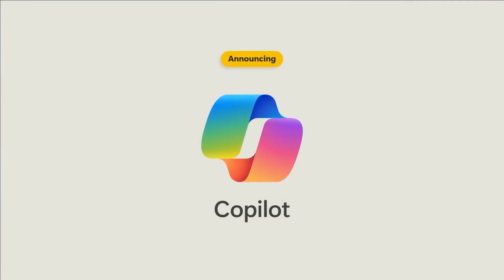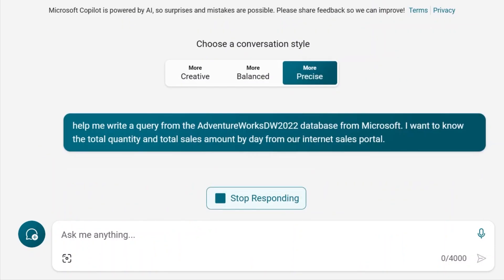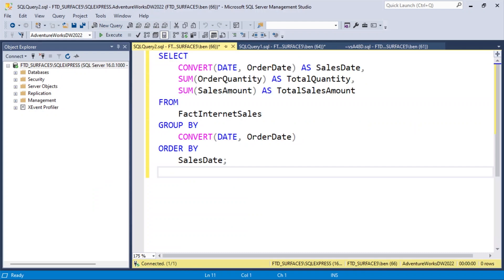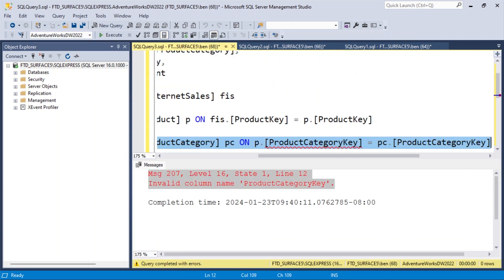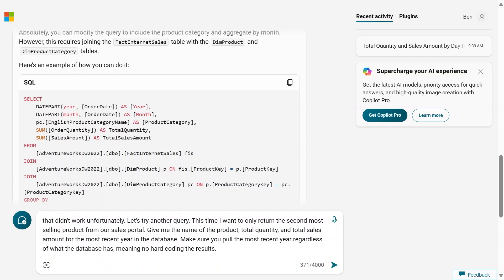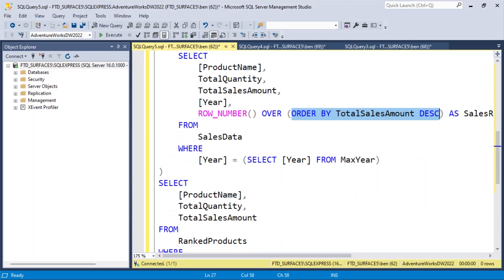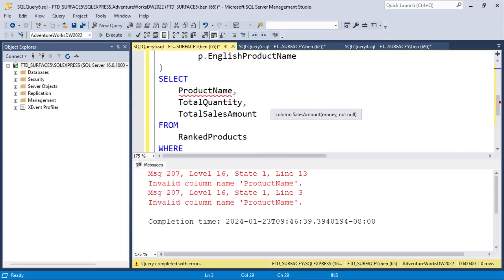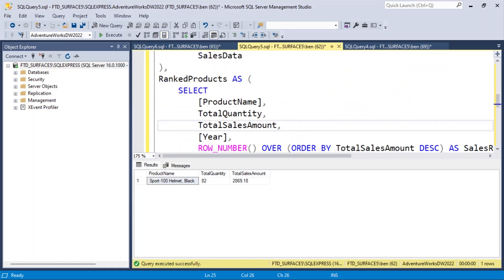Copilot vs ChatGPT SQL Challenge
Learn data skills at our academy and elevate your career.

// About Microsoft Copilot

Microsoft Copilot is an innovative and groundbreaking AI-powered tool that has rapidly transformed the landscape of code development. Developed by Microsoft in collaboration with OpenAI, Copilot leverages the power of artificial intelligence to provide developers with intelligent code suggestions, automatic code completion, and valuable programming assistance like never before. This tool has quickly become a game-changer in the world of software development, enabling developers to write code more efficiently, collaboratively, and with increased productivity.
Understanding Microsoft Copilot

At its core, Microsoft Copilot is an AI-driven code assistant built into popular integrated development environments (IDEs) like Visual Studio Code. It is based on OpenAI's GPT-3 technology and is trained on a vast corpus of code from open-source projects. This extensive training enables Copilot to understand a wide range of programming languages, frameworks, and libraries, making it a versatile companion for developers across different domains.

1. Intelligent Code Suggestions

Copilot excels at offering context-aware code suggestions as developers write code. It can predict what code snippets are likely to come next based on the code already written. This feature significantly speeds up the coding process by reducing the need to look up documentation or recall specific syntax.
2. Automatic Code Completion

One of the most appreciated features of Copilot is its ability to provide automatic code completion. It understands the code context and can fill in variable names, function names, and even entire code blocks with a single keystroke. This not only accelerates coding but also minimizes the chances of syntax errors.
3. Code Documentation

Copilot isn't just about writing code; it's also an excellent documentation assistant. It can generate code comments and documentation based on the code it analyzes, helping developers keep their codebase well-documented and maintainable.
4. Language Agnostic

Copilot is not limited to a single programming language; it supports multiple languages and frameworks, making it a valuable asset for a broad range of developers, from web developers working with JavaScript and Python to systems programmers using C++ and Rust.
5. Pair Programming and Collaboration

Copilot is not just for individual developers. It's a valuable tool for pair programming and collaborative coding. Developers can work together more efficiently, with Copilot offering suggestions and guidance, thereby enhancing teamwork and code quality.
6. Bug Fixes and Error Detection

Copilot can identify potential bugs and errors in the code as it's being written, helping developers catch issues early in the development process. This leads to more robust and reliable software.
How Developers Use Microsoft Copilot

Developers can seamlessly integrate Copilot into their existing development workflows. It's compatible with popular IDEs like Visual Studio Code, where it appears as an extension. Here's how developers typically use Copilot:

    Installation: Developers can install the Copilot extension from their IDE's marketplace or directly from Microsoft.

    Activation: Once installed, Copilot can be activated within the IDE, and developers can start using it immediately.

    Coding Assistance: As developers write code, Copilot provides suggestions in real-time, helping them write code faster and with fewer errors.

    Learning and Training: Copilot learns from the developer's coding style and adapts to their preferences over time. This personalized assistance improves its suggestions and recommendations.

    Collaborative Coding: In pair programming or collaborative settings, Copilot offers suggestions that enhance teamwork and code quality.

In summary, Microsoft Copilot is a groundbreaking AI-powered tool that has revolutionized code development. It offers intelligent code suggestions, automatic completion, and invaluable assistance to developers, enhancing productivity and code quality. With its support for multiple languages and frameworks, Copilot is a versatile and indispensable tool for developers across various domains. While it comes with challenges and considerations, its benefits far outweigh the potential drawbacks, and it promises to shape the future of software development by making coding more efficient, collaborative, and accessible to all.